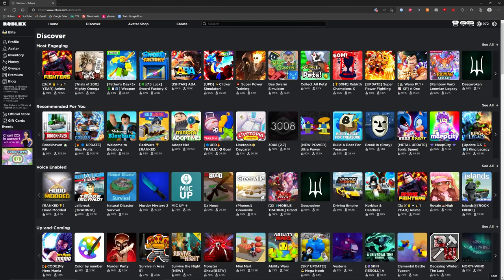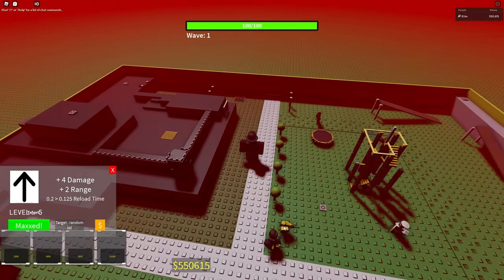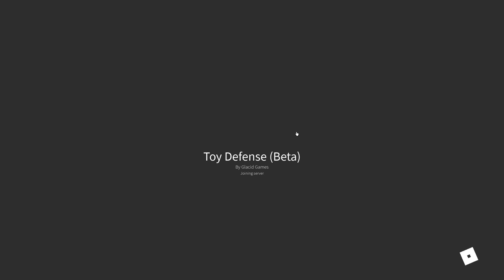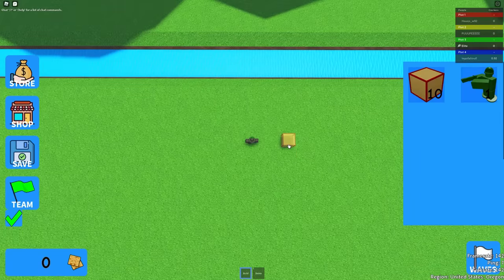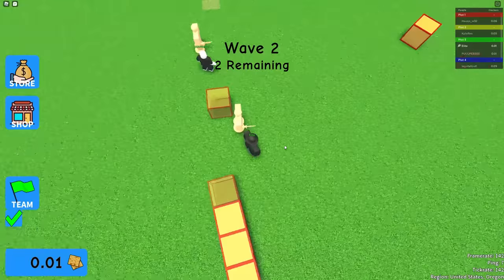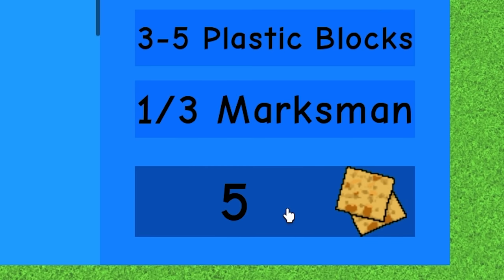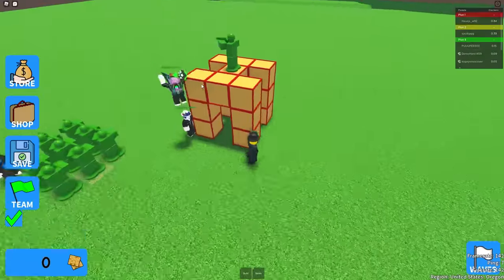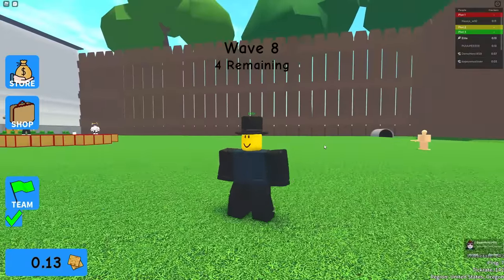I played the WORST rated tower defense game.. | ROBLOX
I'm aware its in beta btw also comment if you think it's underrated! Also like sub and star code E PLEASE